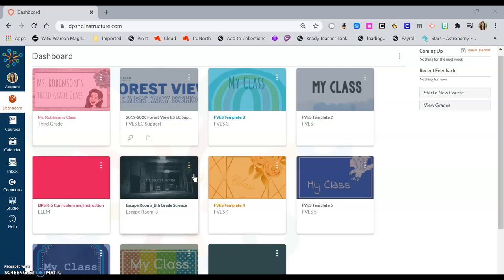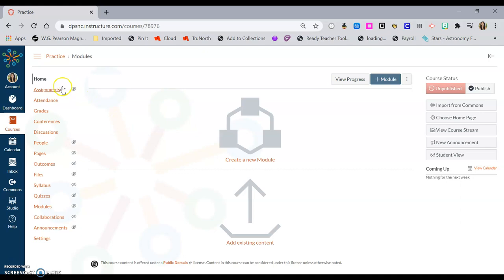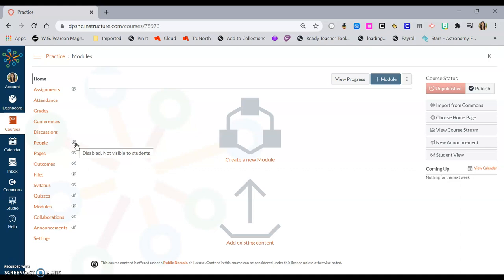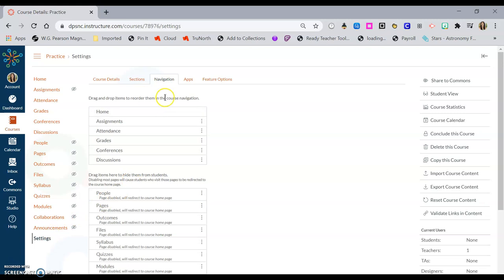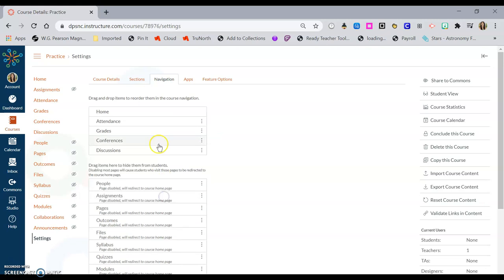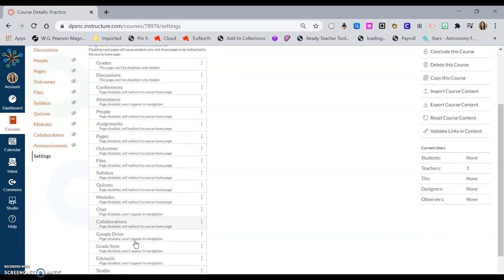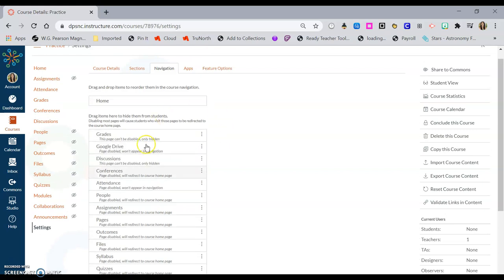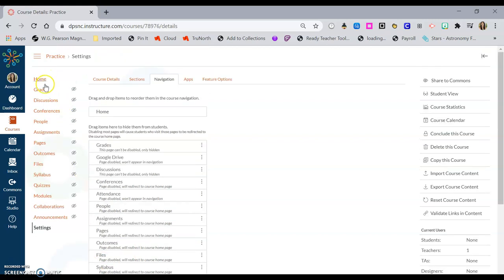Hide Navigation Menu from Students View